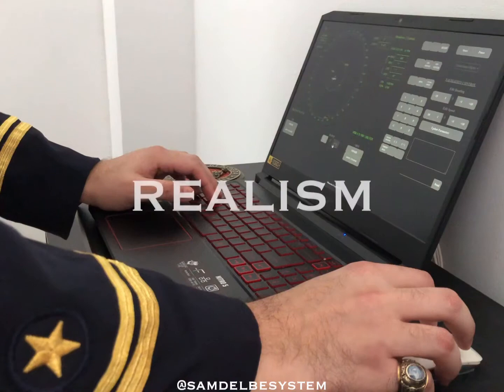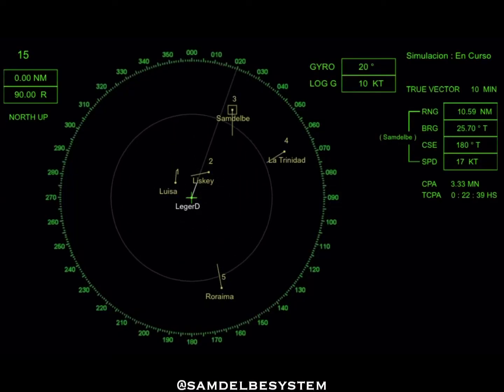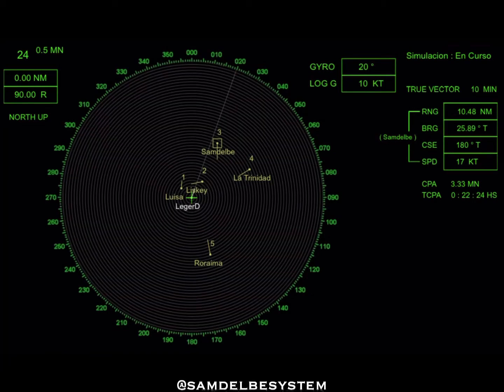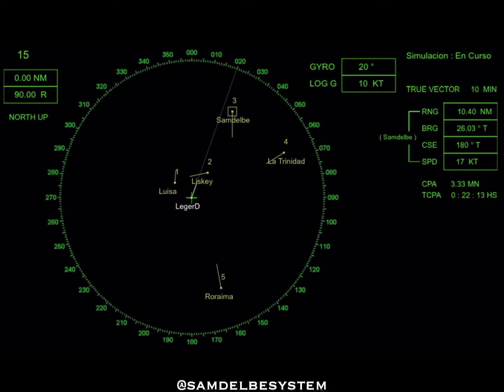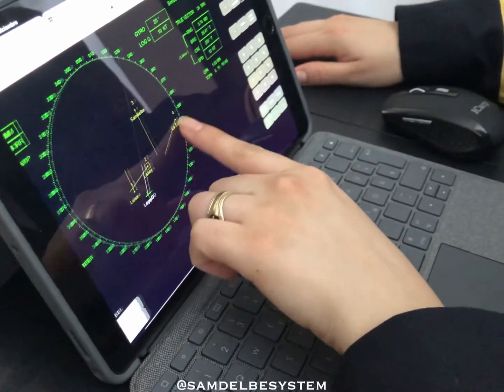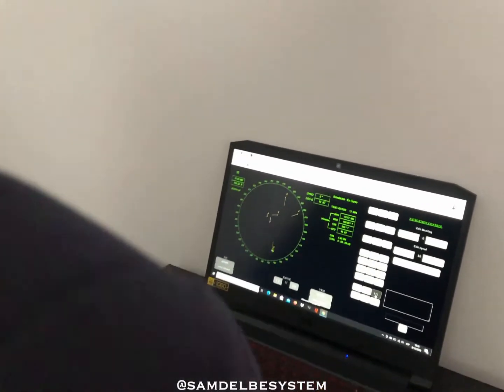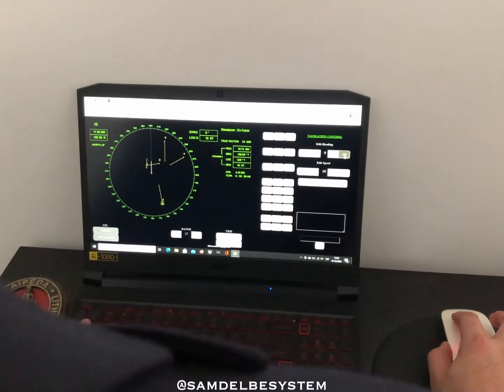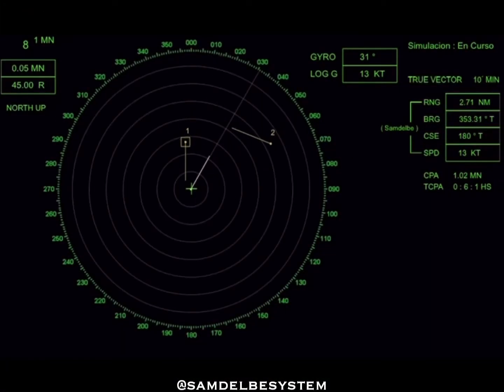Radar Training Simulator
Welcome to Radar training by Samdelbe System 100% online this Radar covers the complete radar/ARPA installation and serves as the most comprehensive and up-to-date reference on equipment and techniques for radar observers using older and newer systems alike.

Suitable for use as a professional reference or as a training text.

Gain years of marine radar experience in just days or weeks with this realistic training simulator, Experience a choice of radar sets. Create new scenarios for unlimited practice.